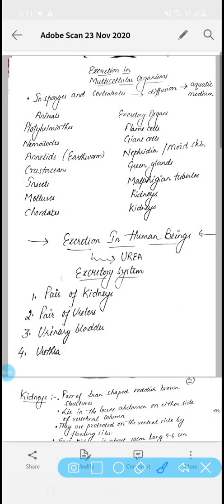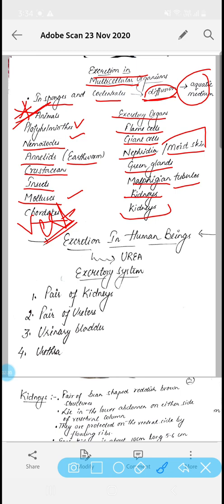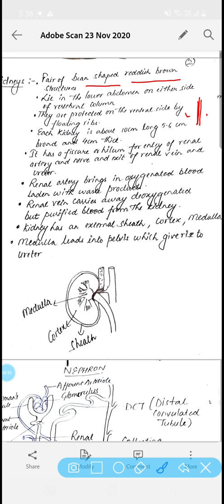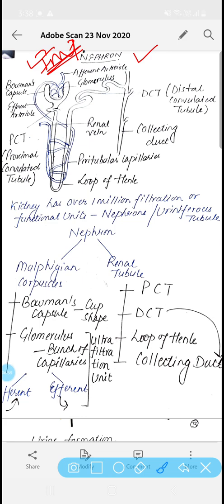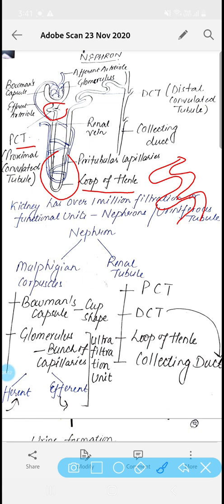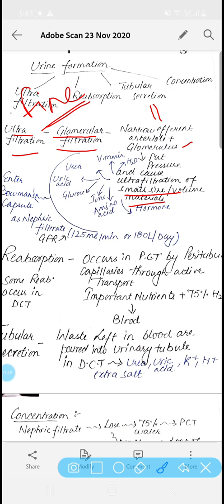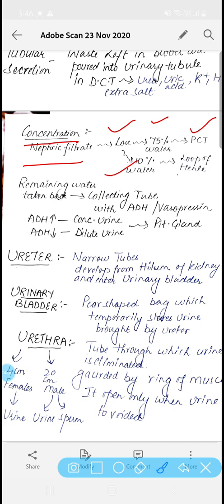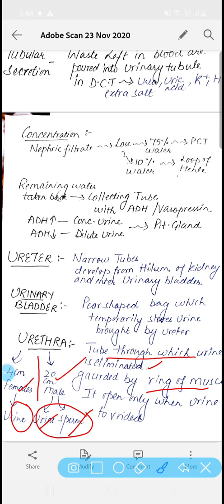Excretion in multicellular organisms